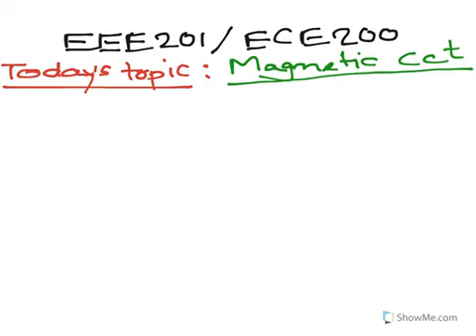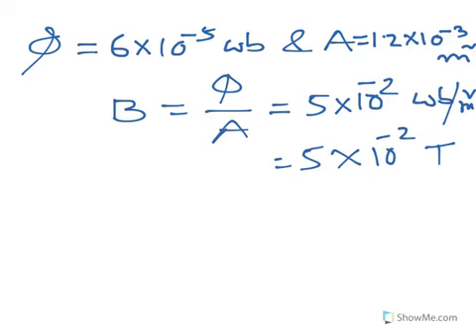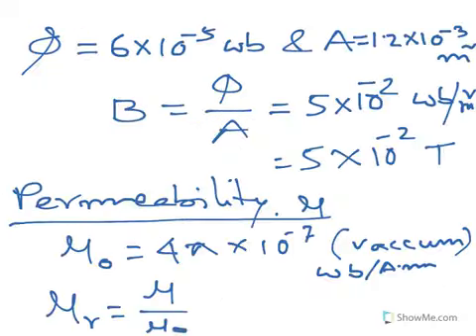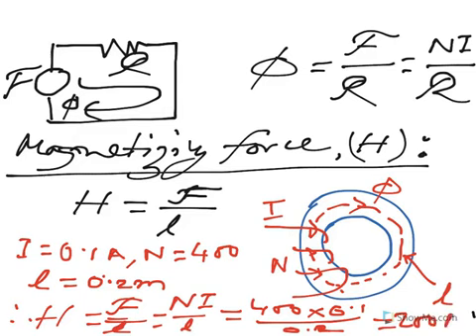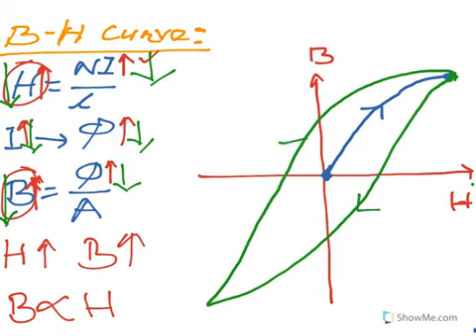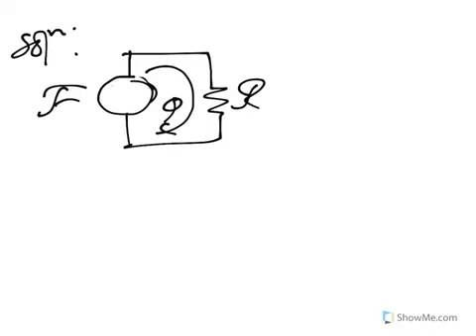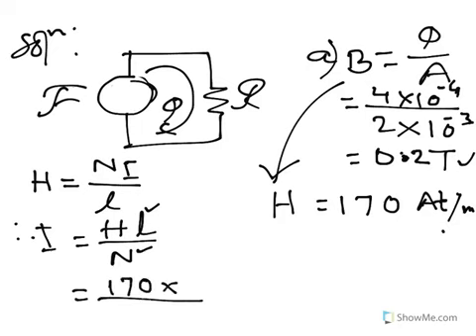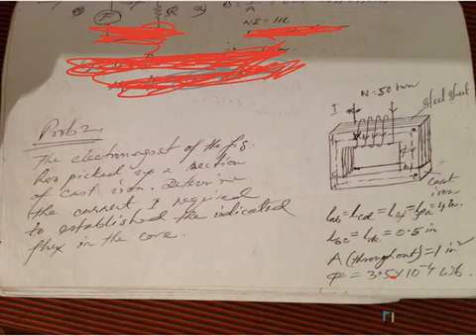22 0 Lecture 20 Video on Magnetic Circuit 1